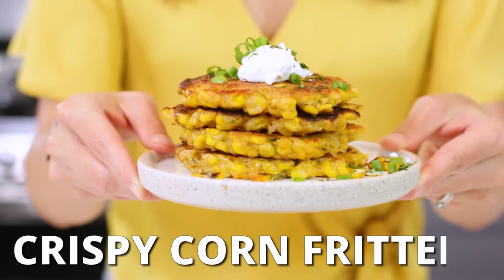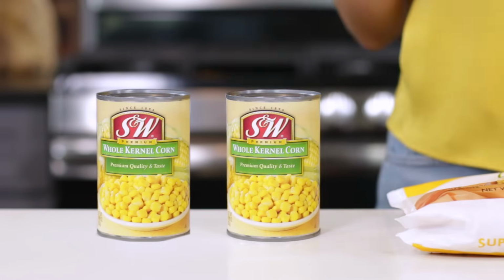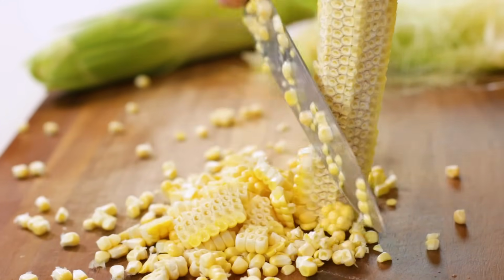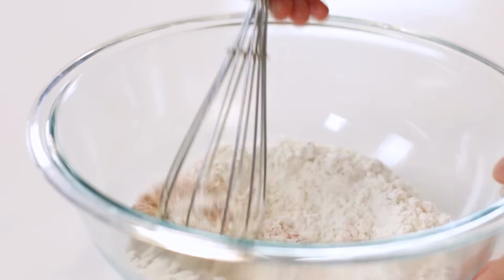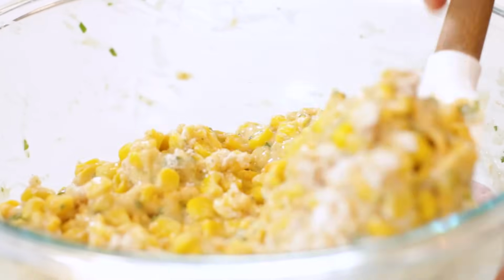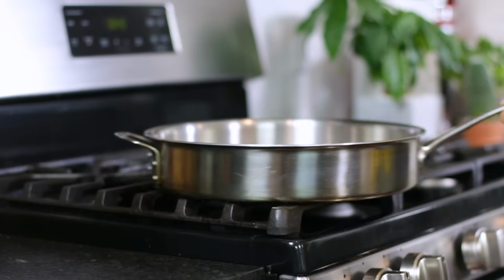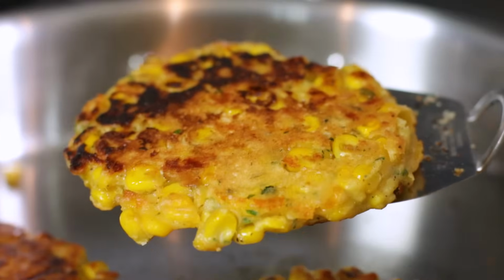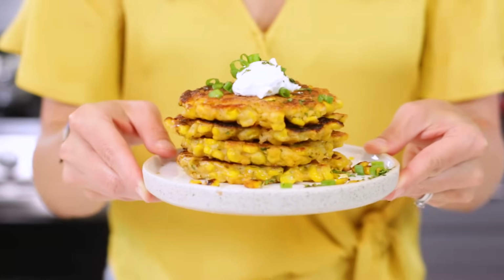Easy Southern Corn Fritters - Ultra Crispy & Cheesy!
These Cheesy Corn Fritters are lightly fried in healthy oil until perfectly crisp, fluffy, and lightly golden.  Learn how to easily make this appetizer or side dish recipe with frozen, fresh, or canned corn, cheddar cheese, and a ton of Southern flavor!

INGREDIENTS:

3 cups sweet kernel corn, fresh, previously frozen, or canned
1 cup flour, gluten-free 1-to-1 blend
1 tsp. baking powder
¼ tsp. paprika
¼ tsp. garlic powder
1- 1 ¼ tsp. salt, to taste
¼ tsp. black pepper
1 Tbsp. sugar, optional
⅓ cup cilantro, finely chopped
2 eggs, whisked
⅓ cup milk, cashew or almond milk
1 cup shredded cheese, cheddar or Monterrey jack
2-3 Tbsp. avocado oil
Green onions, optional
Sour cream*, optional

INSTRUCTIONS:

If using previously frozen corn, either rinse it until warm water until thawed or thaw at room temperature. Dab with a paper towel until completely dried.
Whisk together flour, baking powder, paprika, salt, pepper and sugar in a large bowl.
Add corn, cilantro, whisked eggs, milk, and cheese.
Stir until mixture is well combined.
Add 1 tablespoon of oil to a large stainless steel or cast iron skillet. Heat oil until it begins to sizzle.
Measure out ~⅓ cup of batter for each fritter.
Place batter for 4-5 fritters evenly spaced into the skillet. Press each one down lightly with the back of a spatula and cook for 3-4 minutes per side.
You’ll know the corn fritters are done cooking when they fluff up and turn lightly browned and crispy.
Serve corn fritters with a dollop of sour cream* or some homemade aioli with a sprinkle of green onions.

RECIPE NOTES:
*Use vegan sour cream if vegetarian or dairy-free.